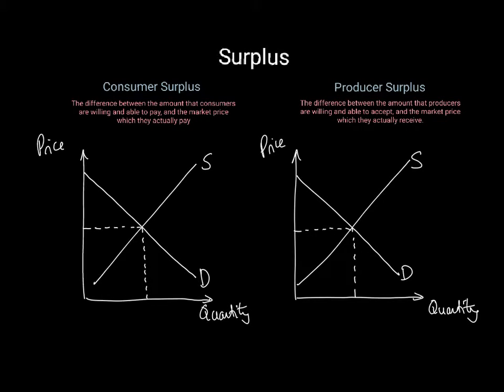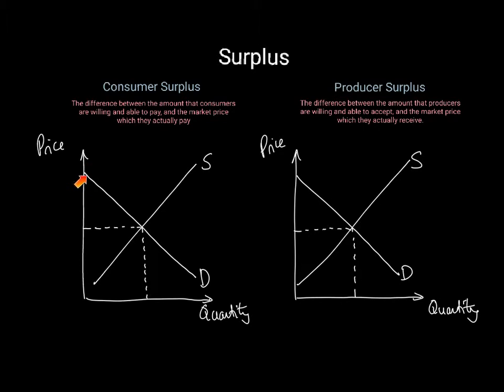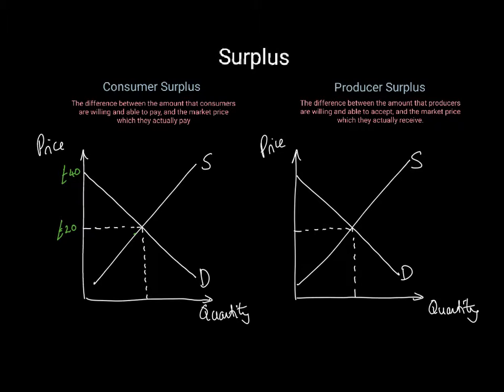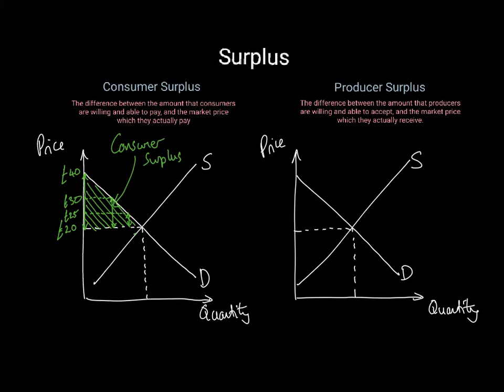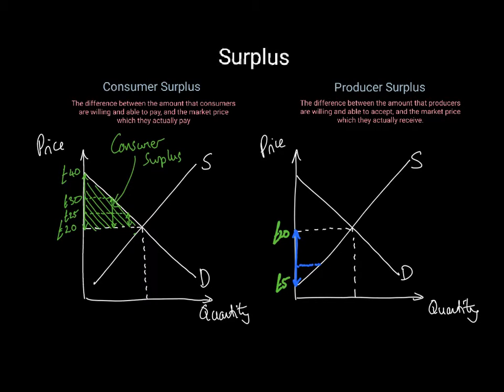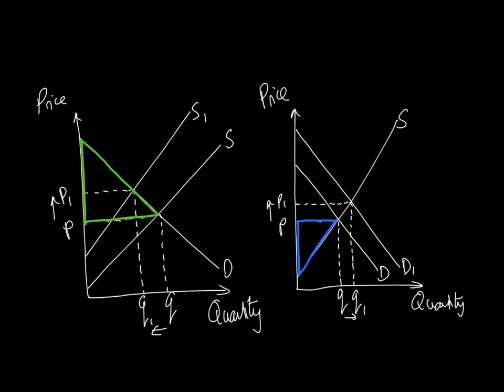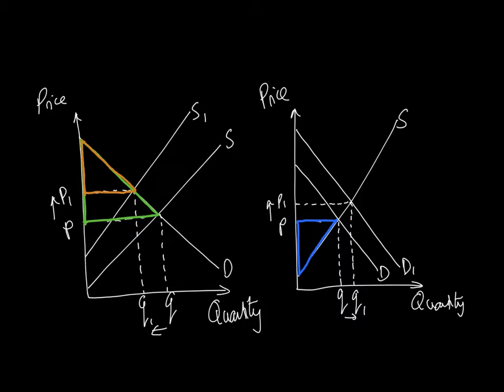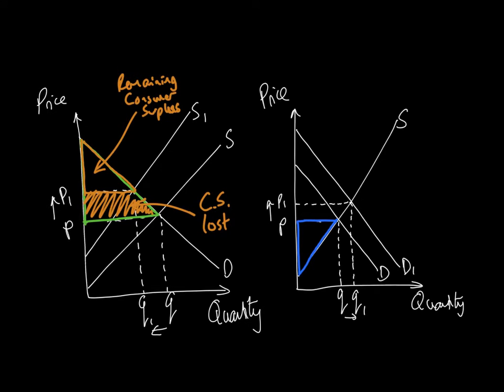AS Economics - Consumer and Producer Surplus